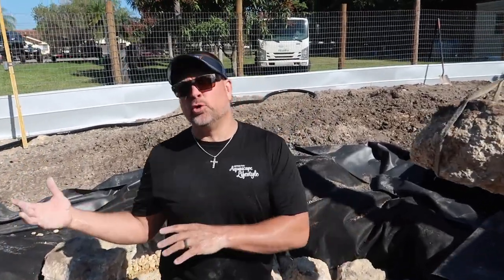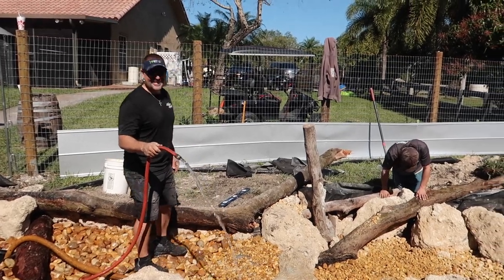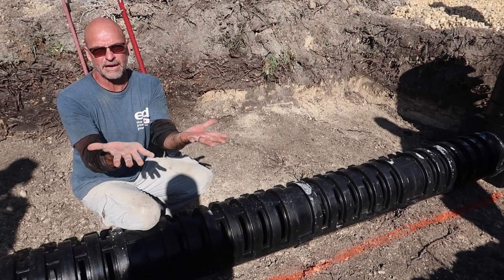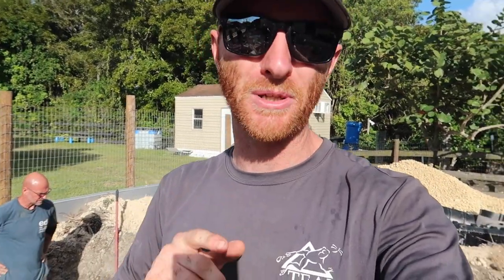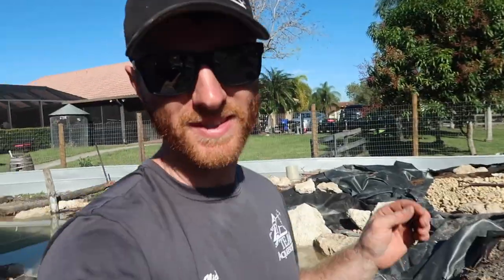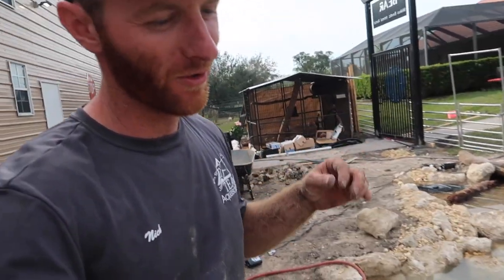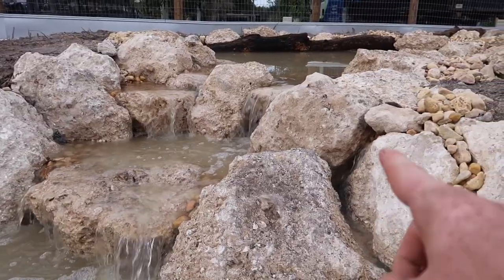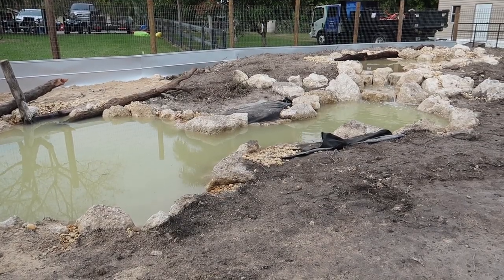*EXOTIC POND REVEAL* for Blake's Animal Ranch - Part 2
Blake's beautiful critter pond is complete! The TEAM installs a wetland filter and builds a melodic waterfall their last two days at the exotic animal ranch.